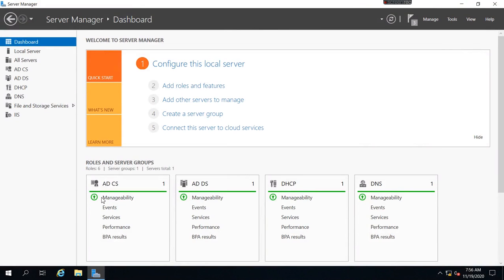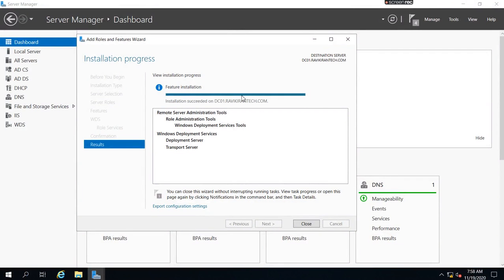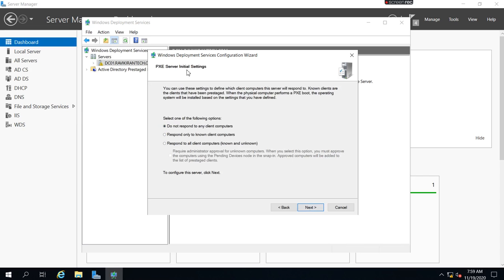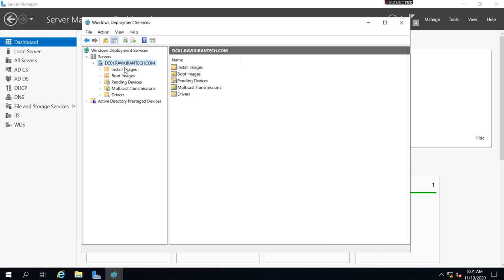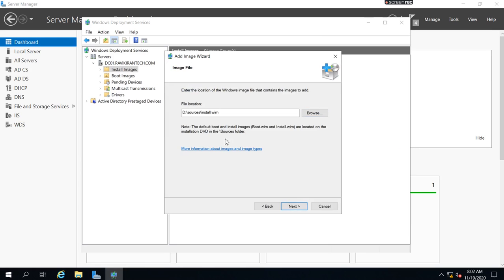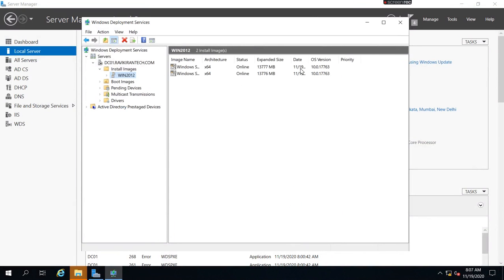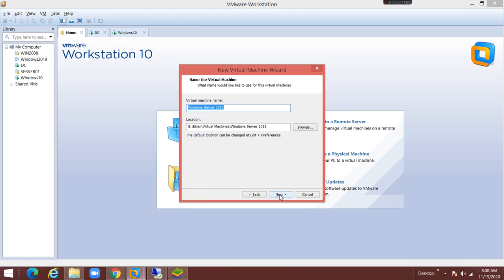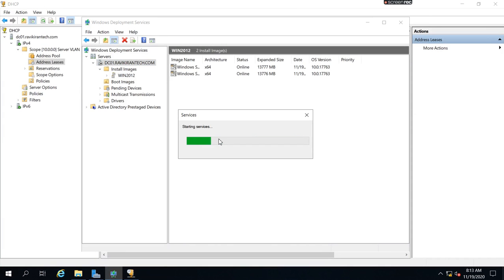How to install & Configure Windows Deployment Services on Windows 2019 | Step by Step